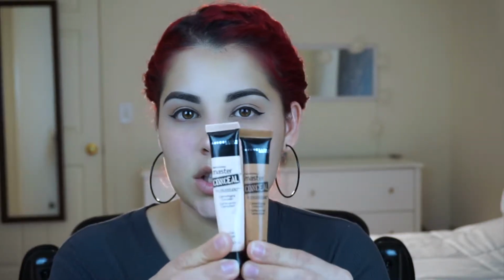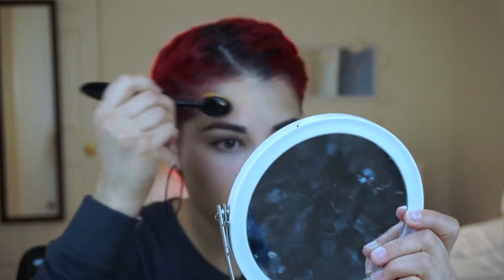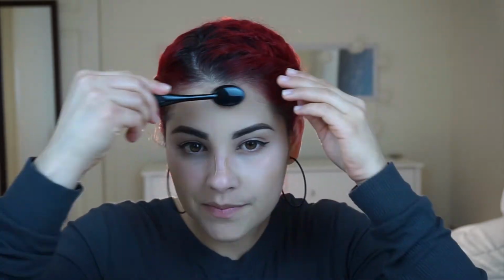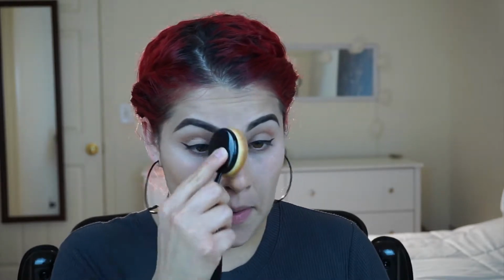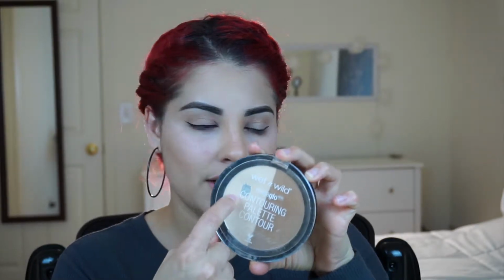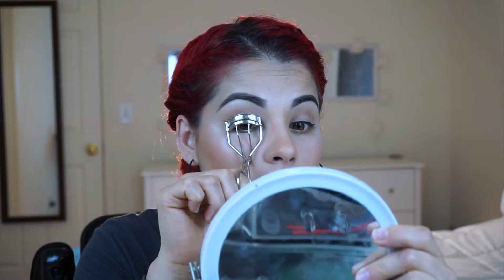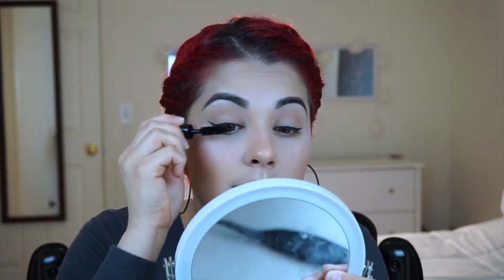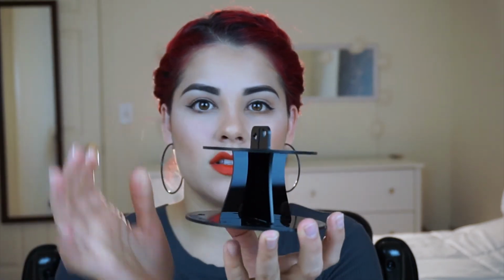Wish Oval Brushes Review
Hey Guys , here it is just  like I mentioned in my Wish Haul video! I finally tried out the brushes I bought on Wish. They are not to bad for only costing $2. Hope you like what you see. Let me know if you bought brushes on wish.